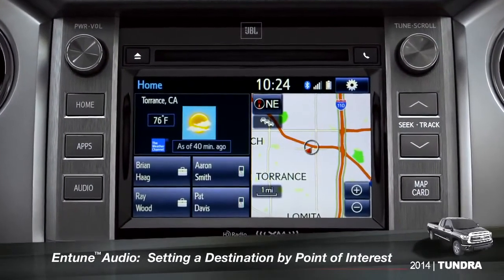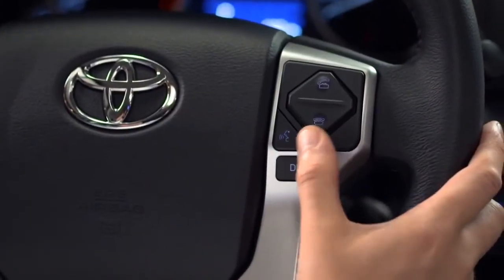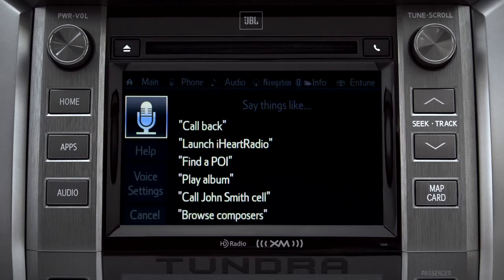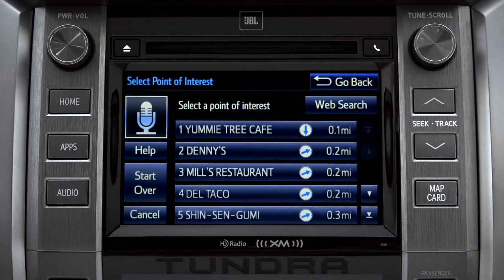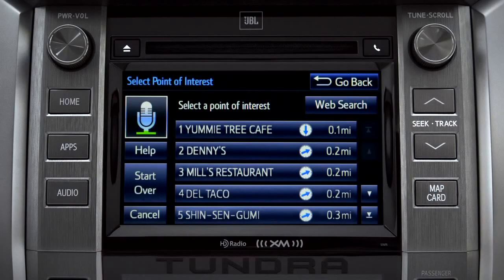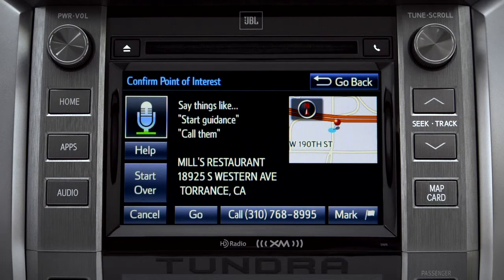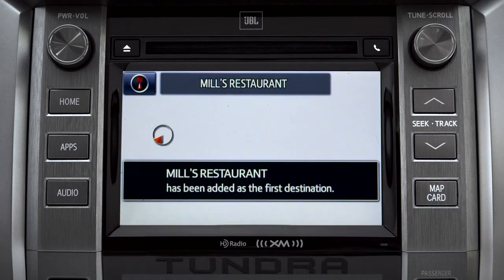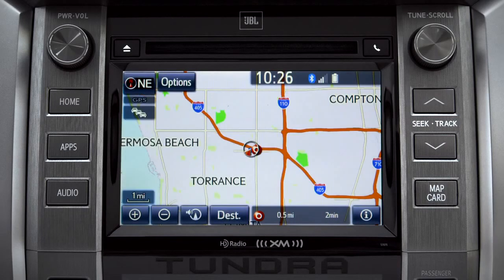Tundra How To Setting a Destination by Point of Interest 2014 Toyota Tundra